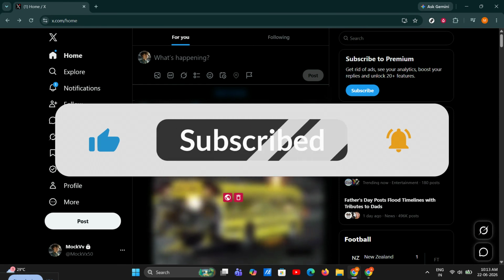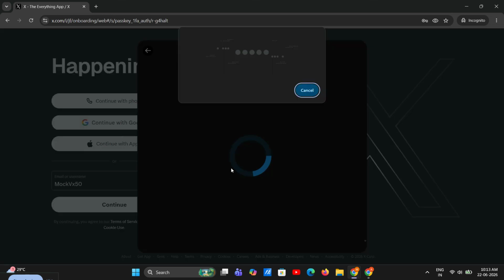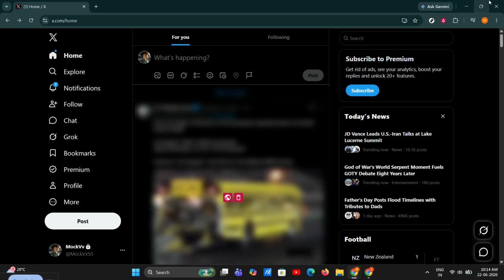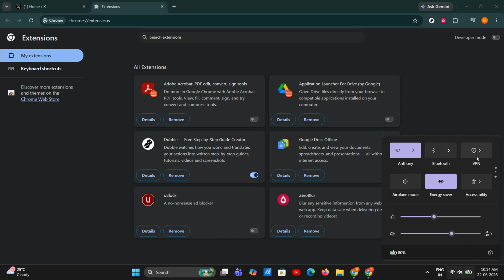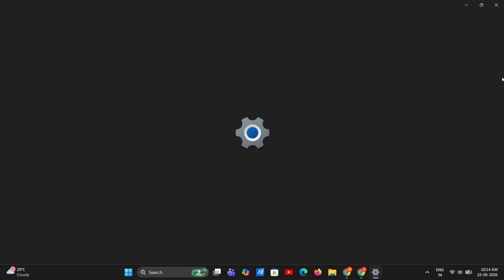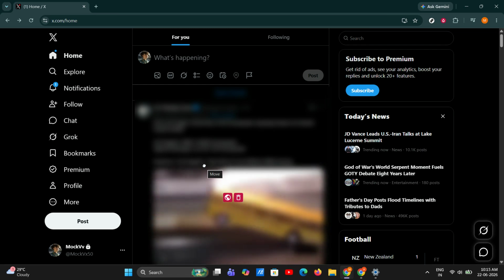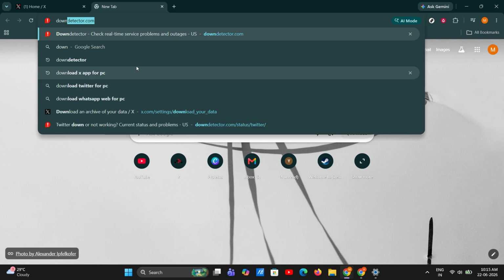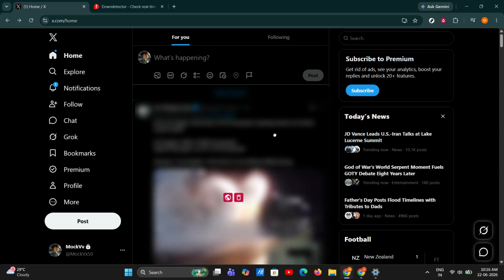How To Fix X.Com /Twitter Error Login [Easy Troubleshooting Guide]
Learn how to fix X.com or Twitter login errors with simple troubleshooting steps like incognito mode, cache clearing, disabling extensions, syncing your clock, resetting your password, and checking for outages.
This easy guide is designed to help you get back into your account fast and safely.

🕚Timestamps:
00:00 Introduction
00:26 Open An Incognito Window
01:00 Clear Browser Cache And Cookies
01:35 Turn Off Conflicting Software
02:12 Sync Your Computer Clock
02:40 Force A Password Reset

✍️What You'll Learn In This Video:
• How To Open An Incognito Window To Test X Login Issues
• How To Clear Browser Cache And Cookies For X.Com
• How To Disable Ad Blockers, VPNs, And Conflicting Extensions
• How To Sync Your Computer Clock For Secure Login
• How To Reset Your X Password And Refresh Access
• How To Check Downdetector For X Outage Reports

💡Pro Tips:
• Always test incognito first before changing anything else
• Clear cookies and cached files if X works in private mode
• Disable VPNs and ad blockers temporarily during login testing
• Make sure your device time and time zone are set correctly
• Use Downdetector to confirm whether the issue is server-side

🌐 Access X Here:
  x.com